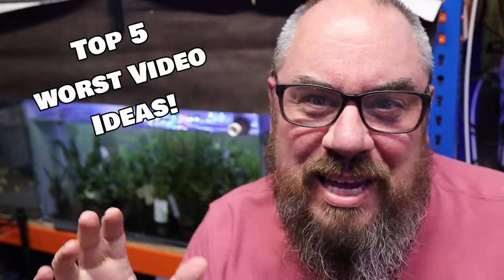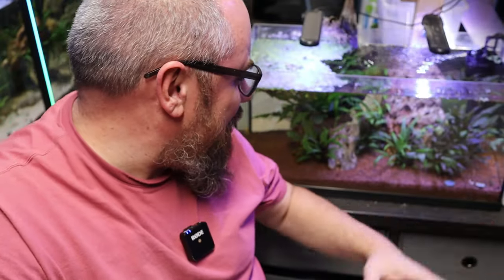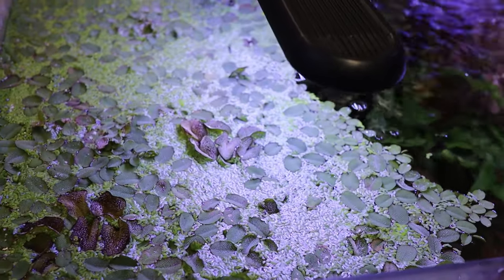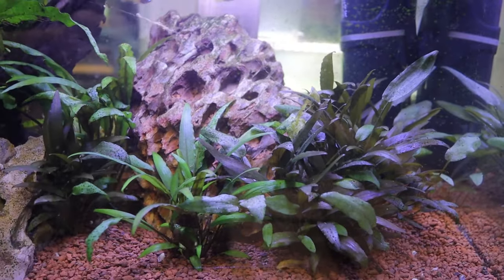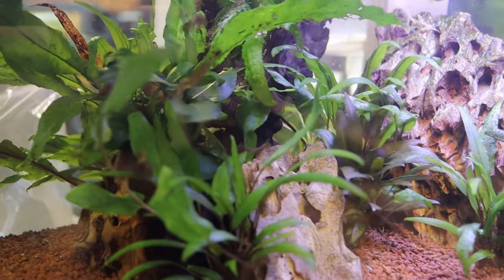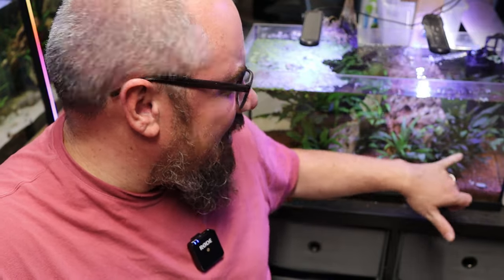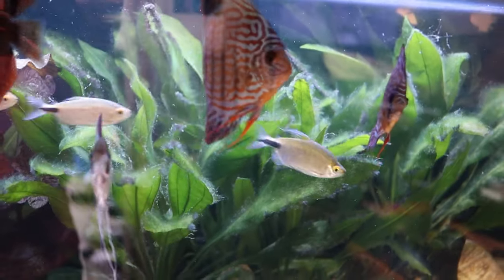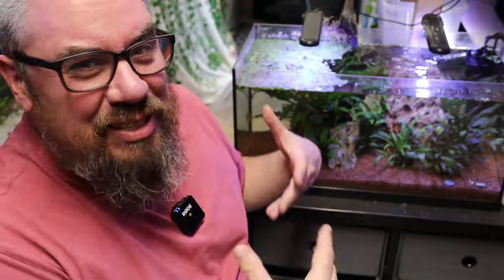Top 5 easy beginner aquarium plants - NONSENSE!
I hate top 5 or top 10 videos. I understand why they exist and why people make them and have even done them myself, but I can't stand them! This is why!!